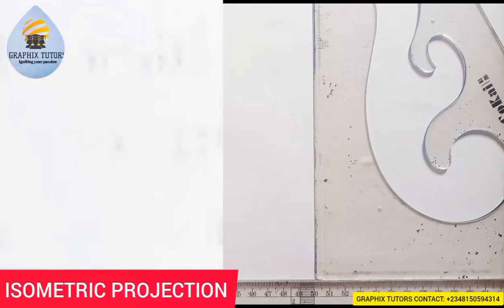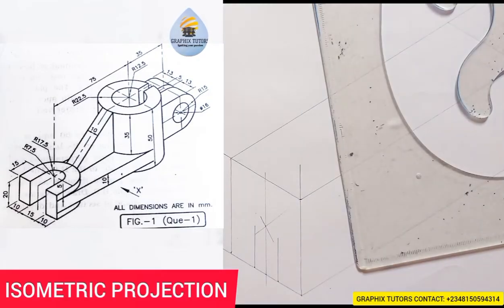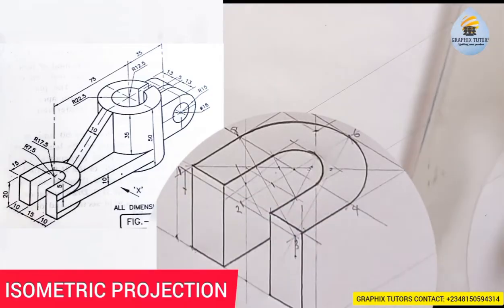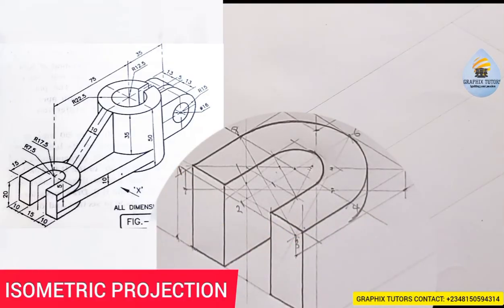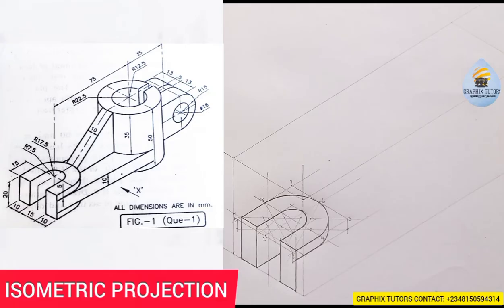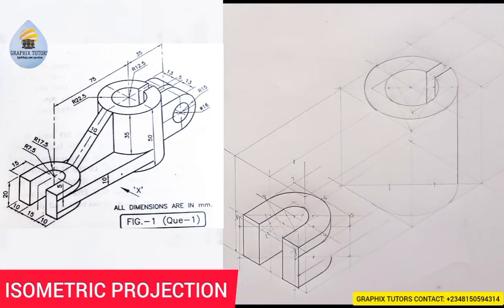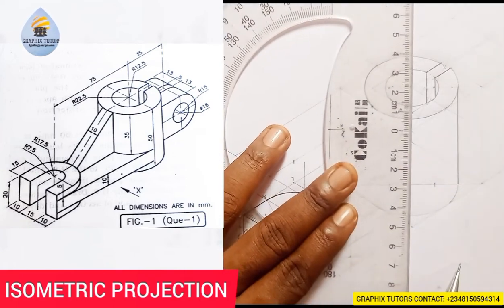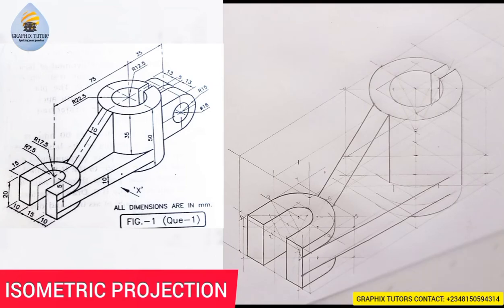How to draw isometric circles, curves, arcs and tangent lines in engineering and technical drawing.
Isometric projection shows three dimensions of a given pictorial view inclined at 30 degree